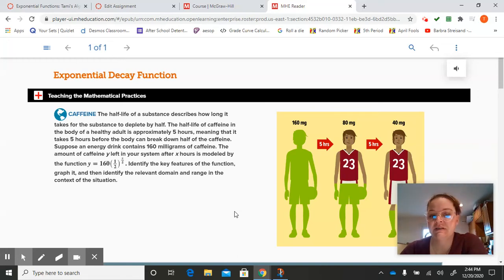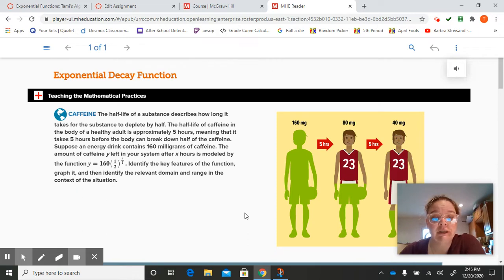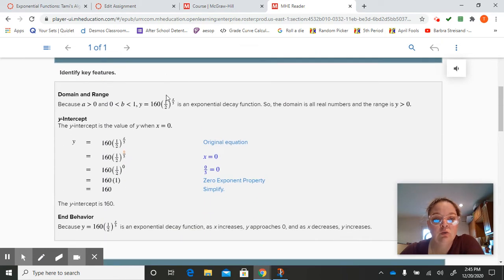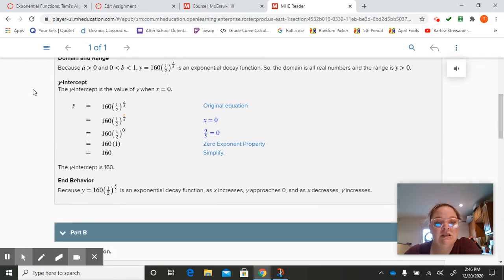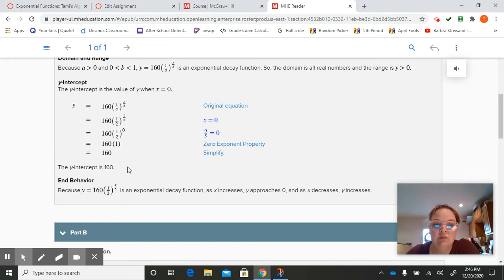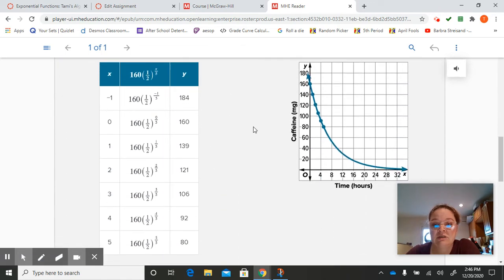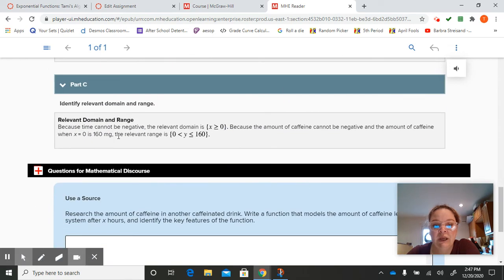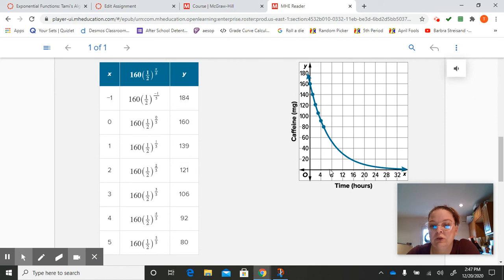Alg1 Exponential Functions Ex 3